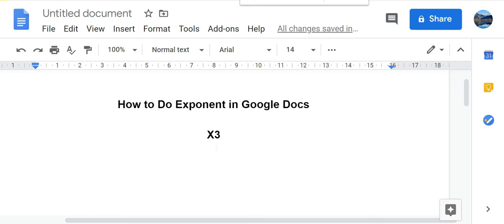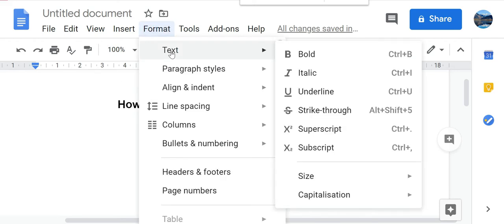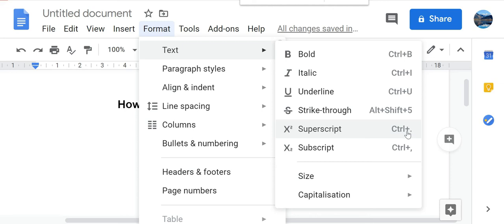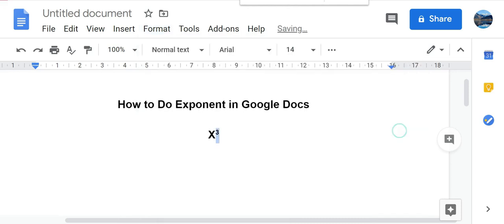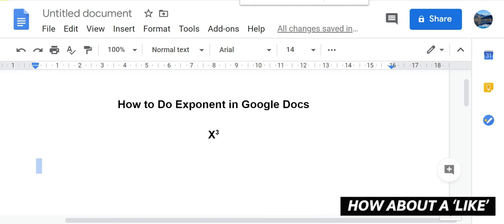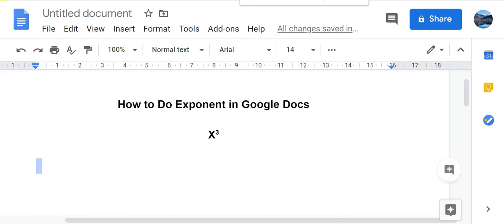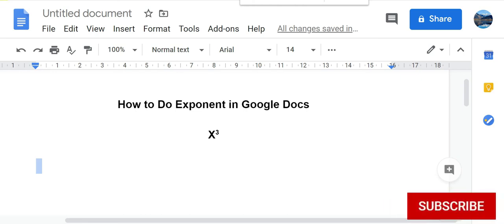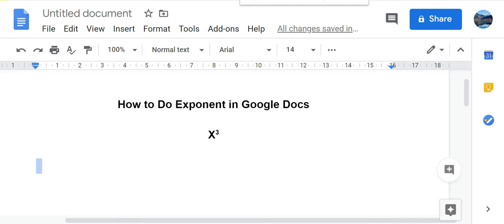How To add Exponents in Google Docs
Transcription
how you can do an exponent in Google Docs that's what I'm going to show you in this video so if you're interested then keep on watching before doing the exponent you just need to type the values in a normal fashion like I want to write x-rays power three I will just write xn three and then I will select the digit 3 and by selecting the three I need to go to the format and then I will go to the text and from the next menu I will come here and I will select superscript and as you can see that you there is a shortcut for this also you can press control and then the symbol plus once you will do that you will get this exponent in the form of x-rays part three so this is how you can do an exponent in Google Docs we have a complete list of how to tutorials of the Google Docs so if you're interested in more tutorials on the Google Docs you can check out the playlist which would be displayed at the end screen guard of this video in any case thank you for watching till the end if you liked this video hit like button share and subscribe
About Channel